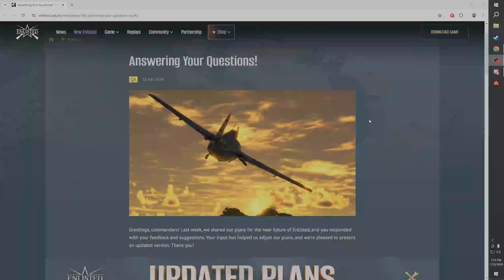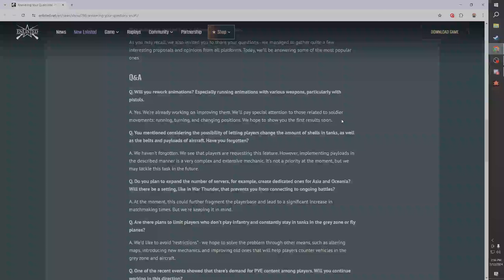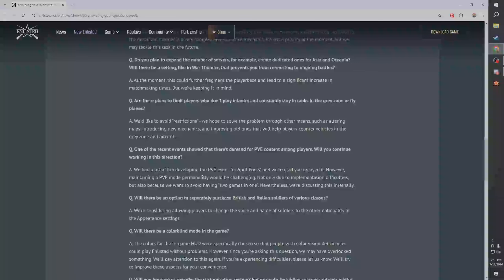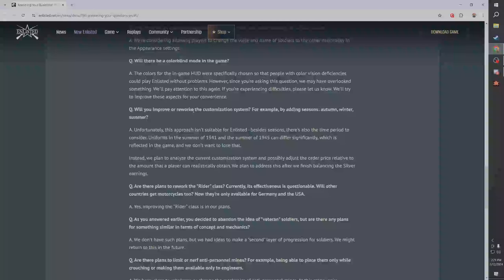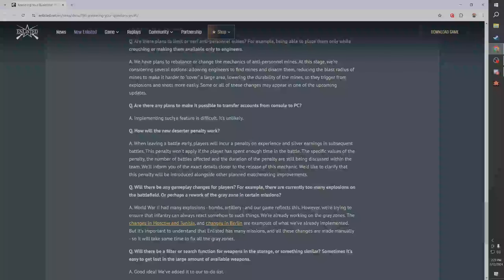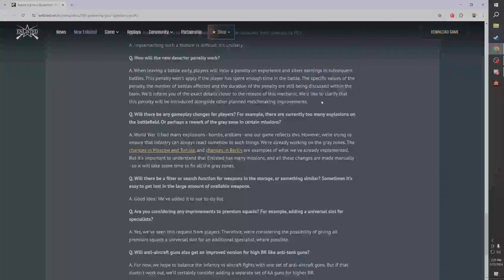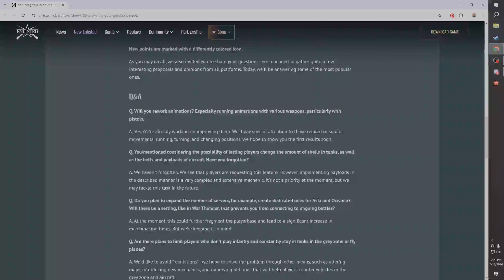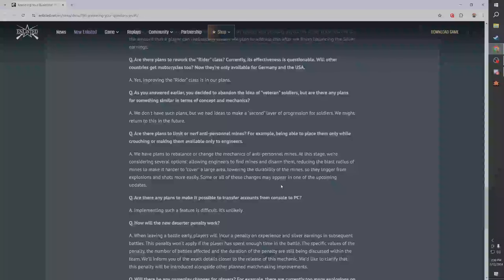Enlisted Developers Answer YOUR Questions!